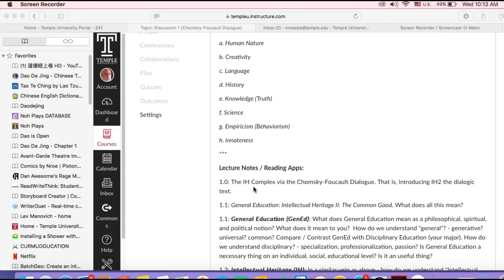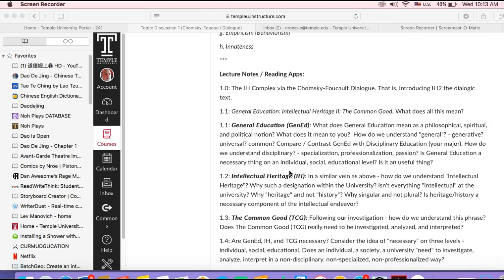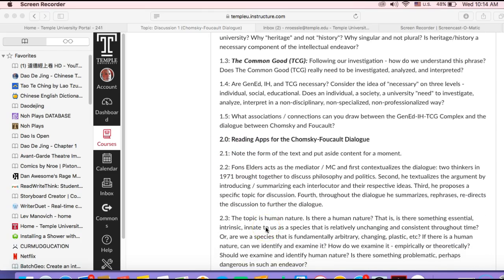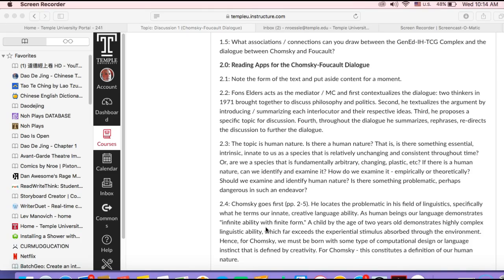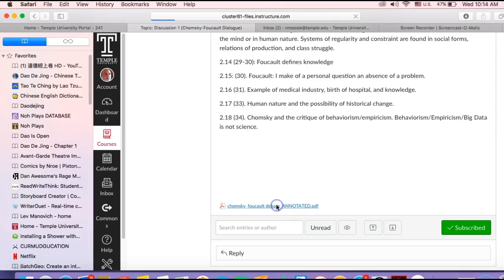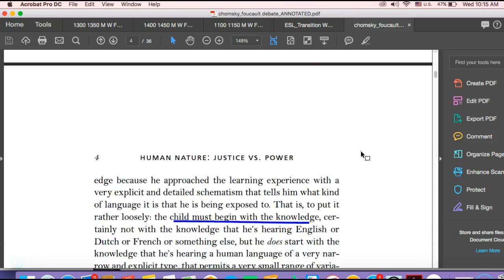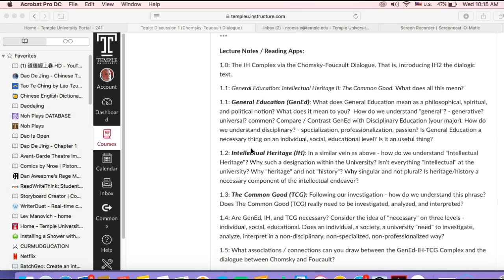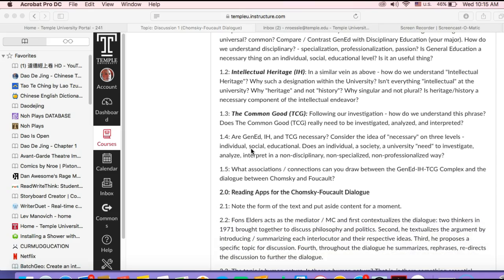2.3: Writing Seminar Post